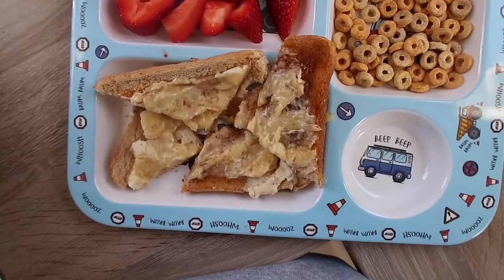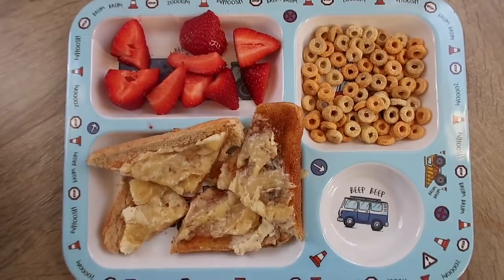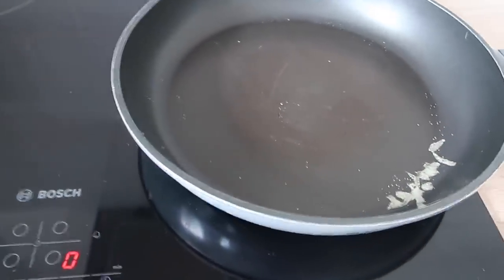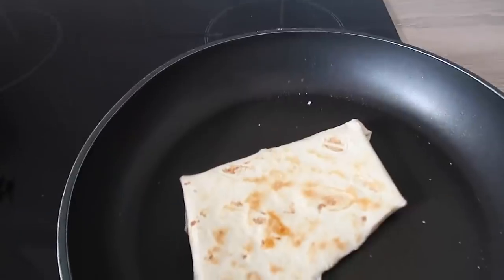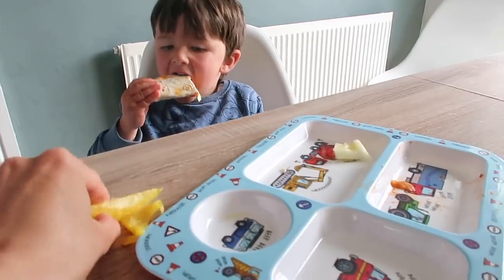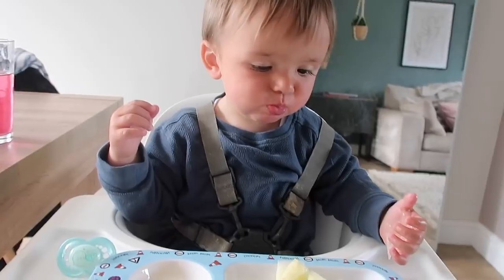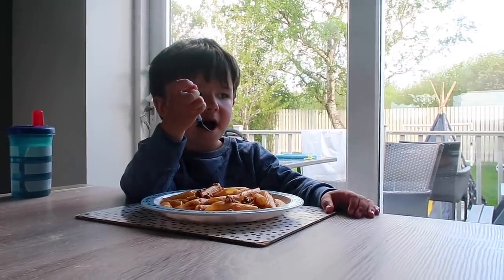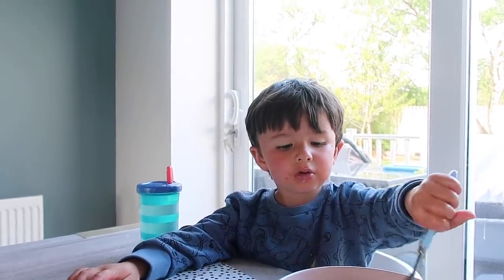WHAT MY KIDS EAT | TODDLERS WHAT I EAT IN A DAY UK 2020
If you like this type of video, check out my food/meal idea playlist below!

HERE'S THE LINK FOR THE DIVIDER PLATES!
(aff link)

TAKEAWAY SECRETS BOOK (we use the kindle one)

Restaurant style pizza ingredients (from Takeaway Secrets book)